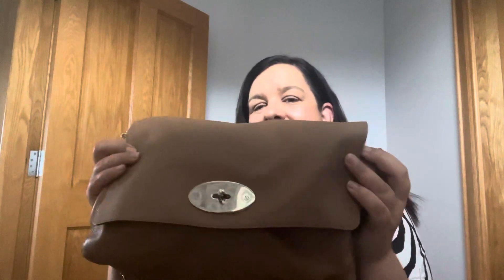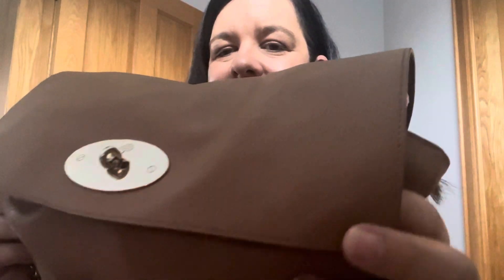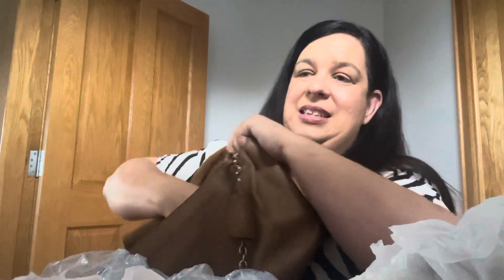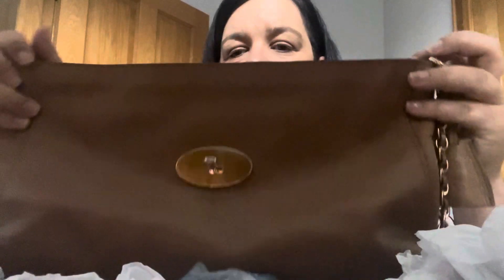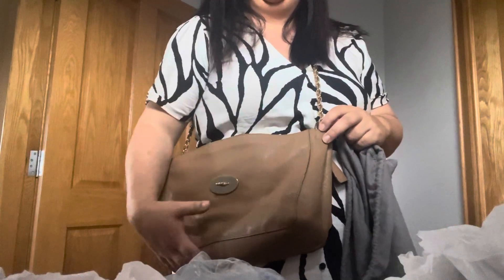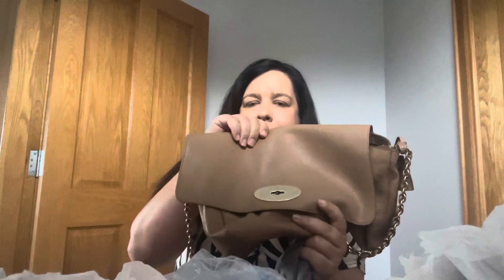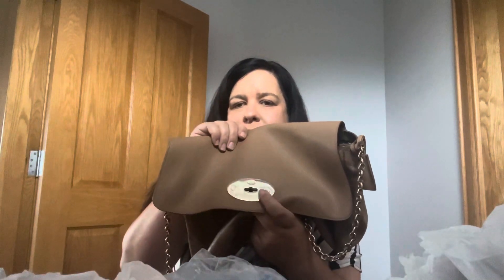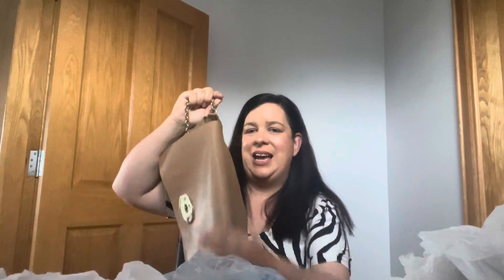Mulberry Lily review inspired by @DaylesAddiction latest video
I was inspired to share my Lily Mulberry Bag.